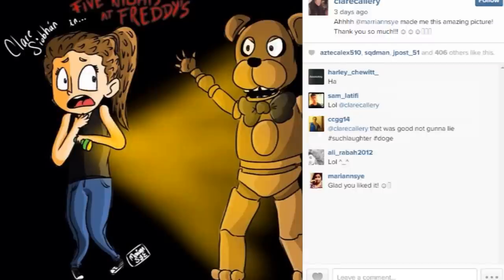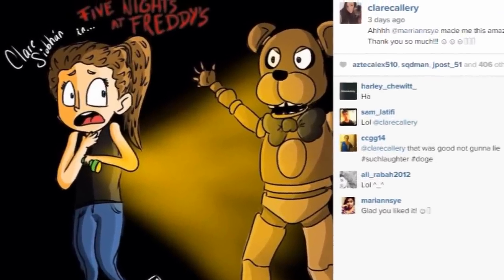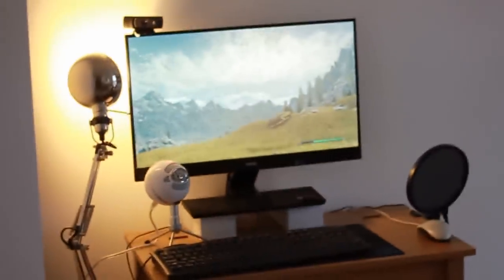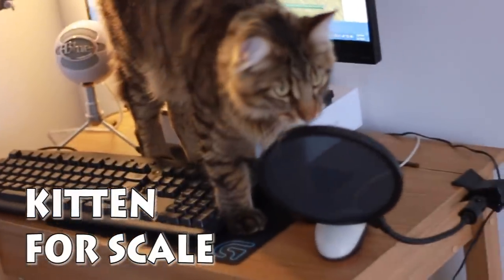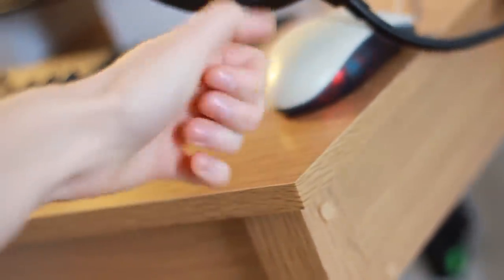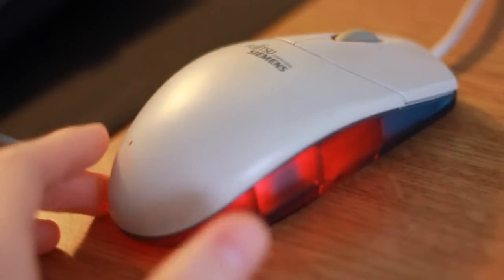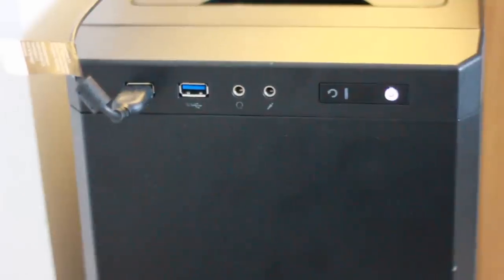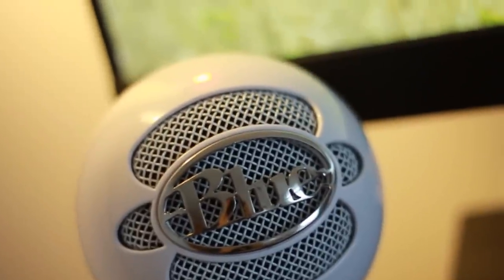MOST RIDICULOUS SETUP EVER - Vlog 1 - My Gaming Setup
First Vlog! Next time Q&A? Let me know what you want me to do next!

PC SPECS:

250GB Samsung 840 EVO Series 2.5&#034; SATA 6GB/s  Solid State Drive SSD

Old 1TB Hard-drive from my last PC

Asus GeForce GTX 760 DirectCUII OC 2048MB GDDR5 PCI-Express Graphics Card

Intel Core i7-4770K 3.50GHz Socket LGA1150 Processor - Retail

Corsair CMY16GX3M2A1866C9 Vengeance Pro Series 16GB -   2x8GB  - DDR3 1866Mhz CL9 XMP Performance Desktop Memory Kit Black

Corsair Carbide 330R ATX Quiet PC Case Black

XFX XTR Series 650W Easy Rail Plus Power Supply Unit with Full Modular Cables (80 Plus Gold) - P1-650B-BEFX

BenQ EW2440L 24-Inch Screen LED-Lit Monitor

Crappy old keyboard and mouse

Logitech HD Pro Webcam C920, 1080p Widescreen

Adobe Photoshop